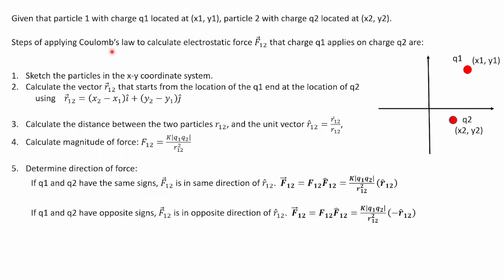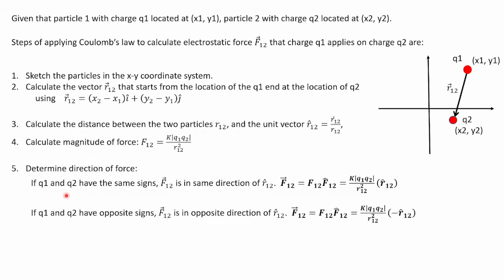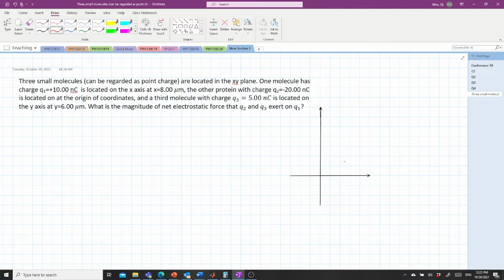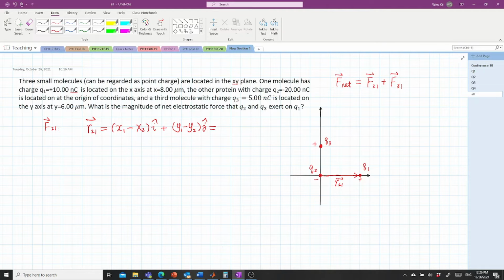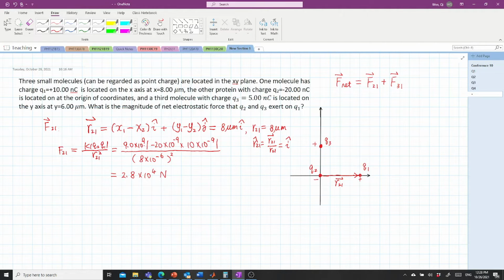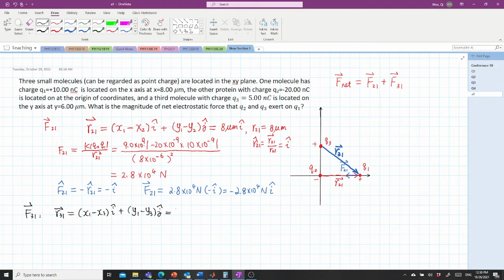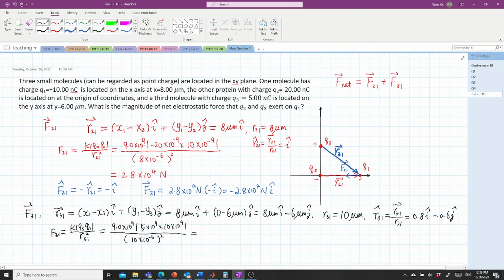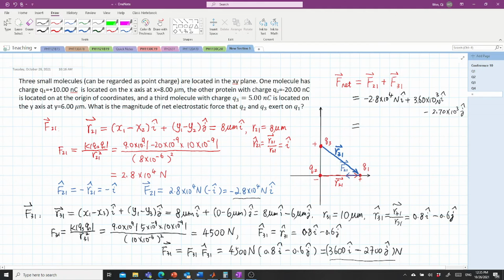Using Coulomb's Law to calculate electrostatic force between charges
This video is demonstrates steps on how to solve problems between charged particles using Coulomb's law. Students taking PH1121@wpi are suggested to watch it.